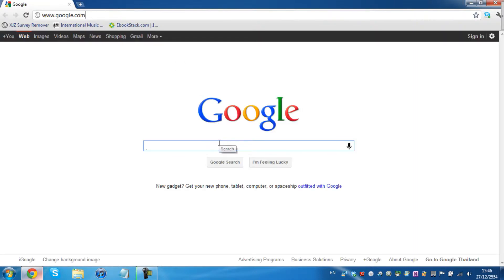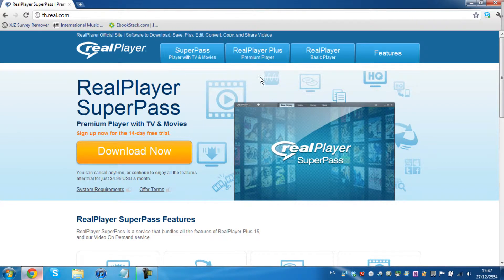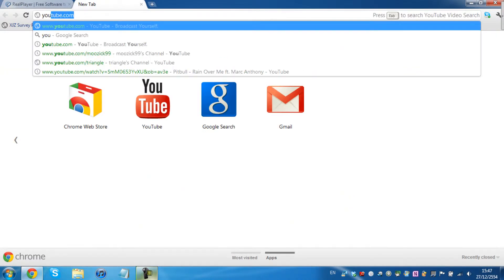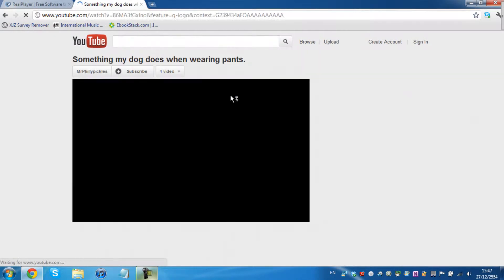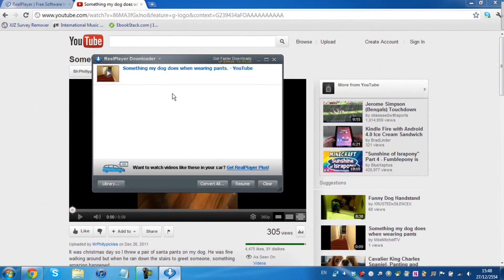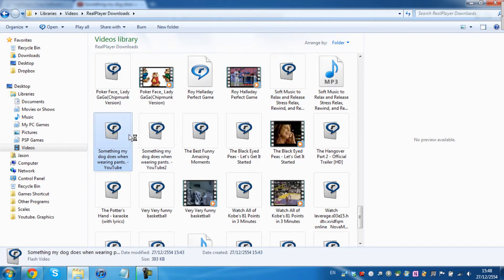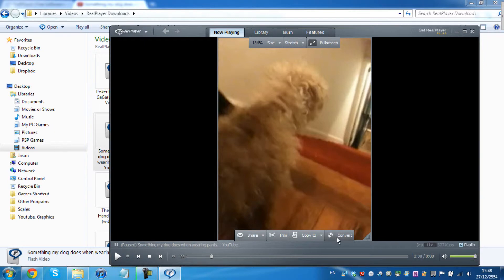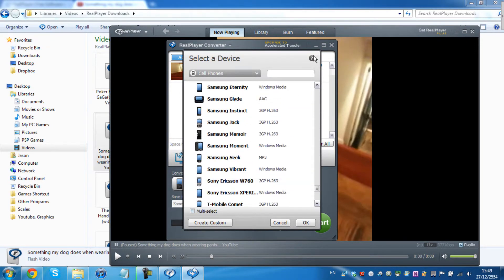How to Download any Youtube Video (Convertable to AVI, MP4...)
Click on the BASIC PLAYER and enjoy downloading!!

Premium is much better, but basic is good enough for the standard.

This software can download any video!!!

Just right click and click "download this video to realplayer"

Credits to Ferm, Chrome, Trooperfx, joesh64L4D  for INTRO/ENDING